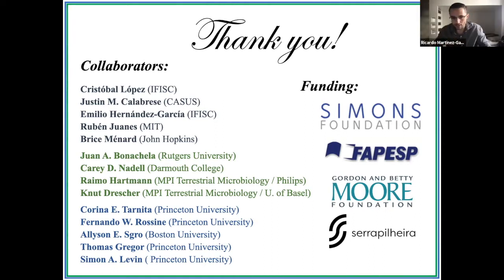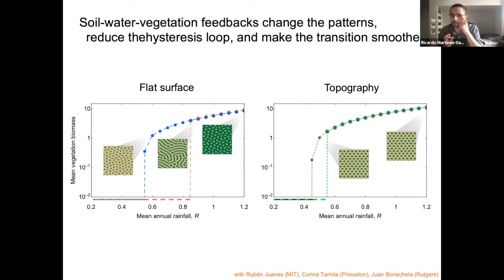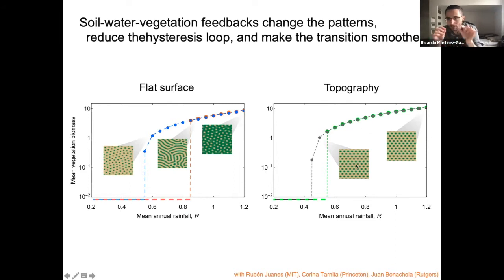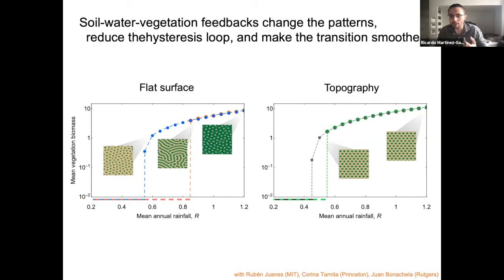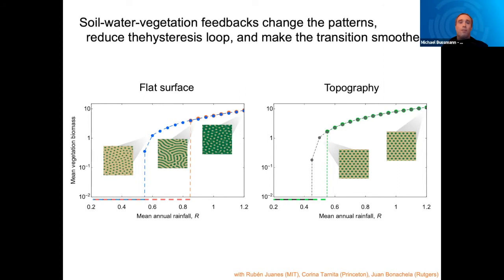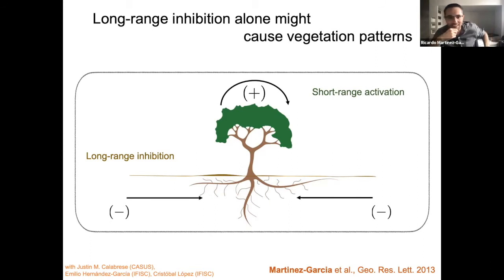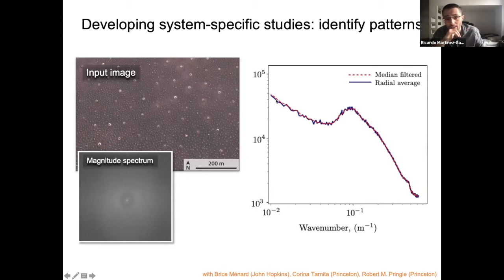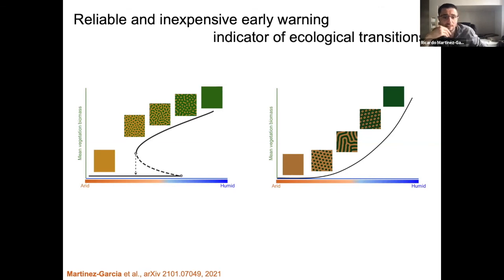Institute Seminar | Ricardo Martinez-Garcia | 2021.08.31 | 2/2 Discussion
TITLE:
Self-organized patterns in biology; a link between individual-level interactions and system robustness by Prof. Ricardo Martinez-Garcia, PhD, SIMONS-FAPESP Assistant Professor in Biological Physics at the ICTP-South American Institute for Fundamental Research (São Paulo, Brazil) and a SIMONS Associate at the Quantitative Life Science section at the Abdus Salam ICTP (Trieste, Italy)

ABSTRACT
From microbial colonies to ecosystems extending over continental scales, complex biological systems often feature self-organized patterns. These regular structures cover large portions of the system and emerge from nonlinear interactions among its components. Importantly, because harsh environmental conditions provide a context in which self-organization becomes important for survival, emergent patterns contain crucial information about the physical and biological processes that occur in the systems in which they form. For example, spatial patterns have been hypothesized to inform about the robustness of the water-limited ecosystems in which they form, thus constituting a powerful tool to prevent biodiversity loss.

Due to the long timescales in which patterns emerge, mathematical modeling has been a very powerful tool to explore their origin and to speculate about their possible (eco)system-level consequences. Existing models for pattern formation, however, focus on reproducing the observed shape of the pattern and often avoid a detailed description of its underlying interactions. This approach has recently raised important concerns, since patterns that seem to be identical can emerge in very different contexts and from very different underlying processes, which may lead to contradictory system-level consequences. Therefore, in order to exploit biological patterns and extract meaningful conclusions about their potential implications, it is necessary to develop a new theoretical framework that focuses not only on recovering the observed structures, but also on doing so from the right set of individual-level interactions.

Ricardo Martinez-Garcia will use his ongoing work on self-organizing systems across different spatiotemporal scales to discuss how such new approach can be developed and how, in this context, self-organized patterns provide allow us to integrating processes that occur within and between several scales in complex biological systems.

Untermarkt 20
D-02826 Görlitz